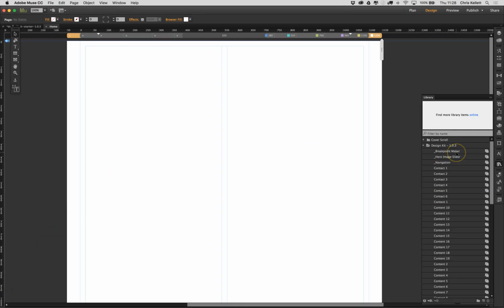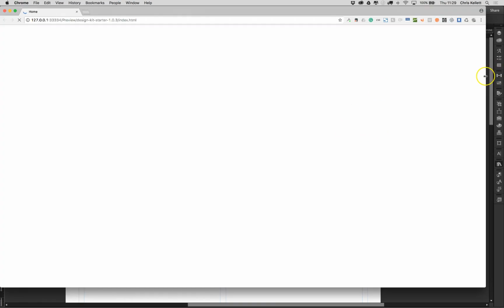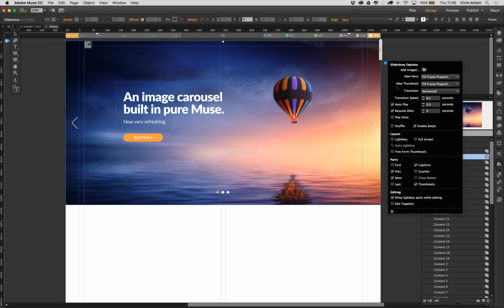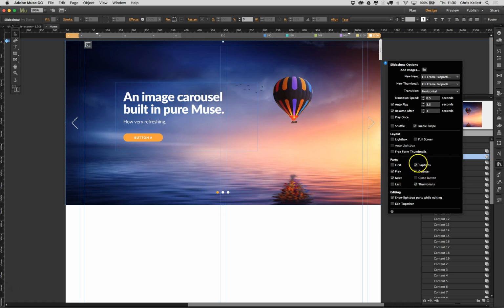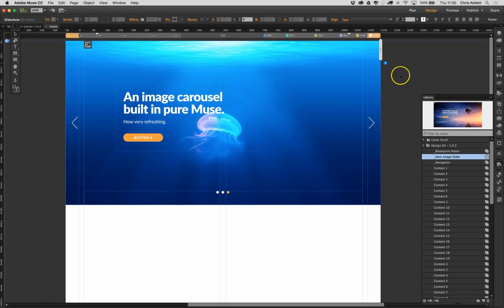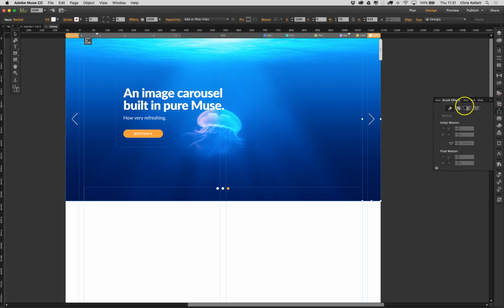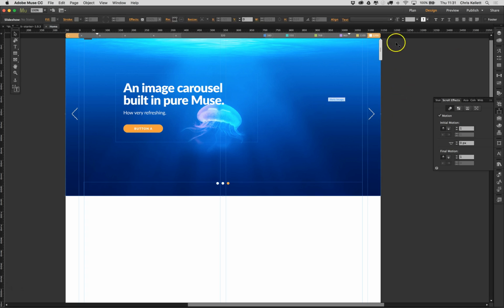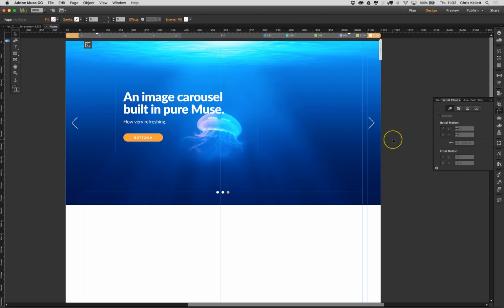Design Kit 1.0.3 Release